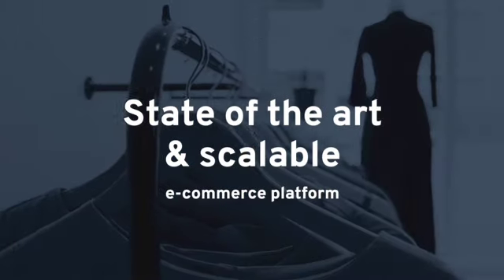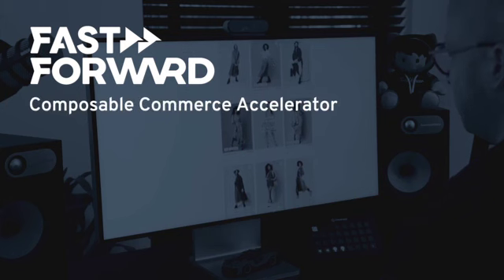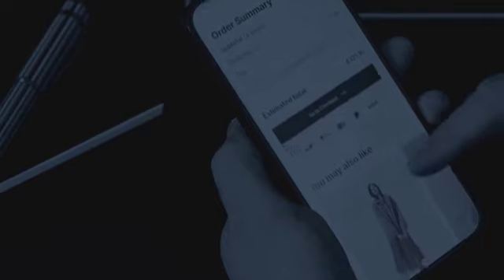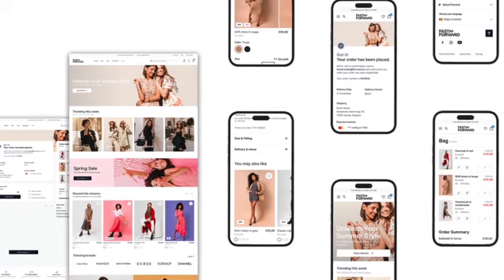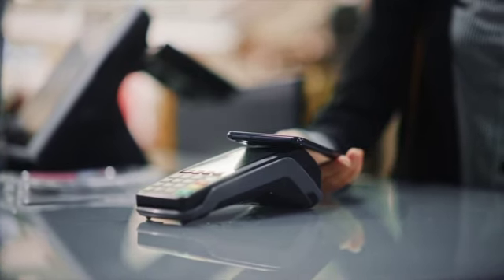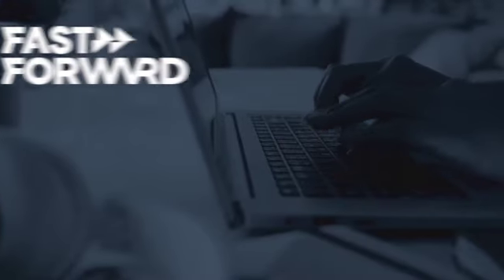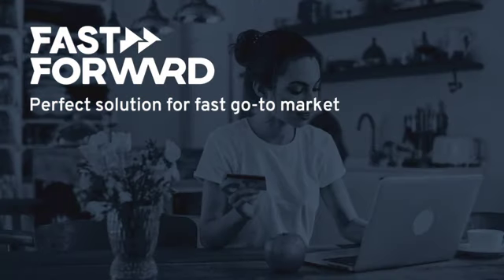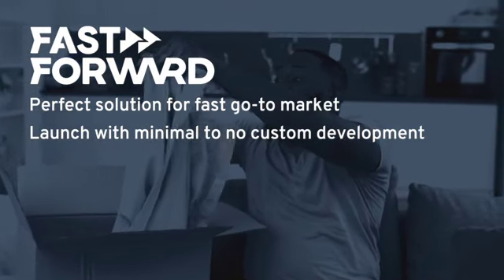FastForward, the Composable Storefront that gets you up-and-running in no time!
If you’re a business looking to get a quick-to-market solution, then our Composable Commerce Accelerator, FastForward, is the solution you’re looking for. FastForward is a pre-built headless storefront based on years of retail experience by FORWARD’s industry experts that allows businesses to quickly and easily launch a PWA without the need for extensive development work. Let’s take a closer look at FastForward, a best-in-class retail storefront, and how it can benefit your business. We’ll have you live in weeks rather than months.